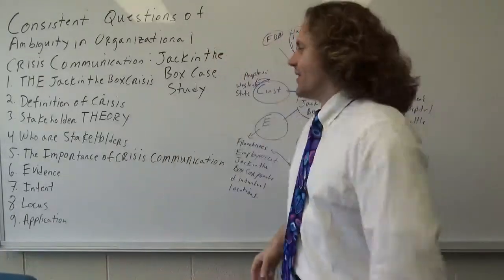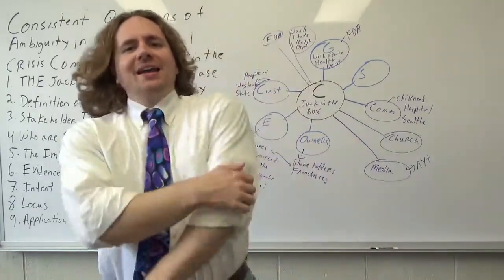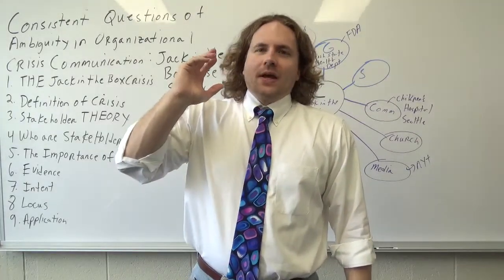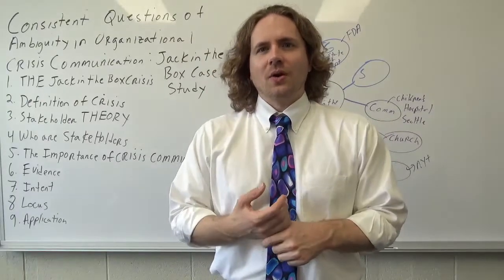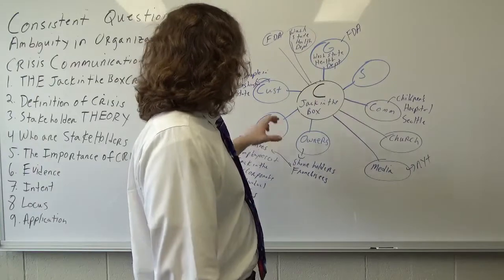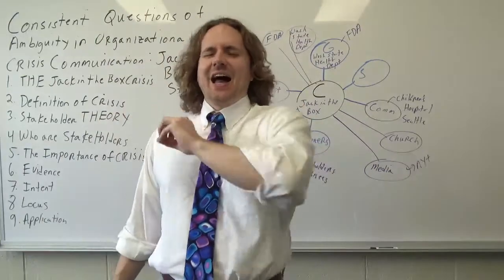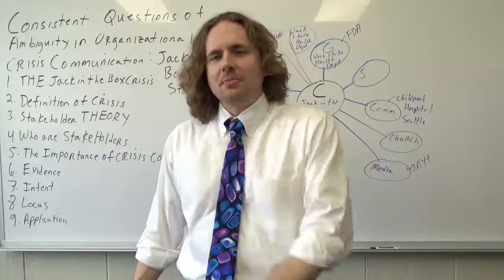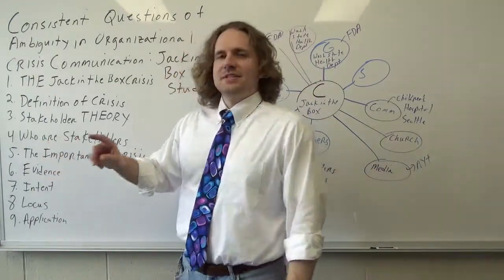The Importance of Evidence in Crisis Communication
In this video I explain the importance of evidence in crisis communication, especially in the case of Jack in the Box and its Handling of the E. Coli scandal.